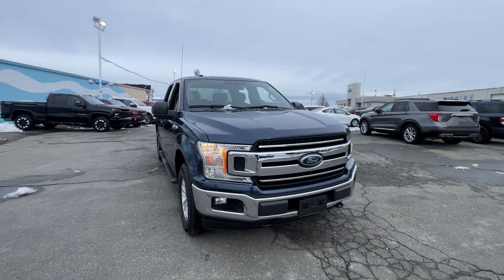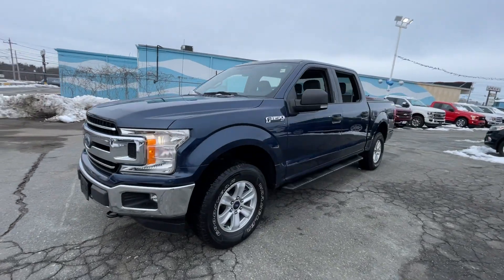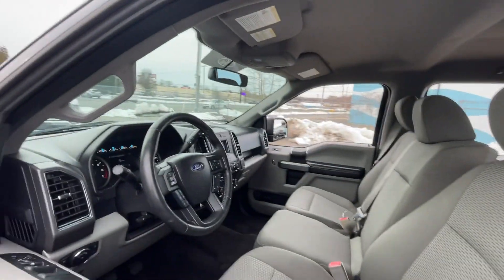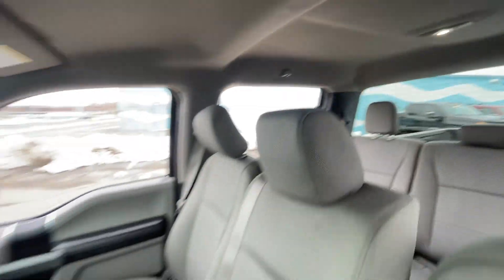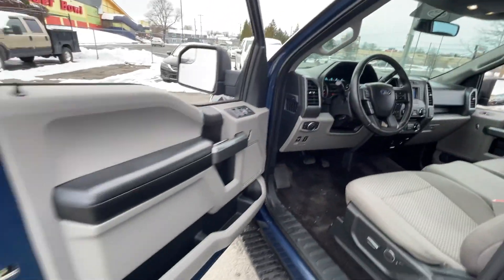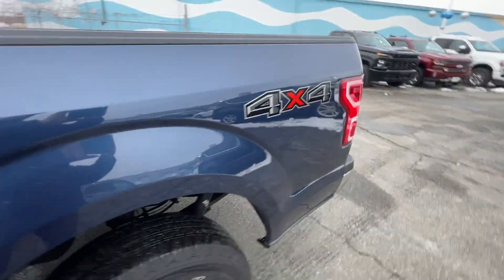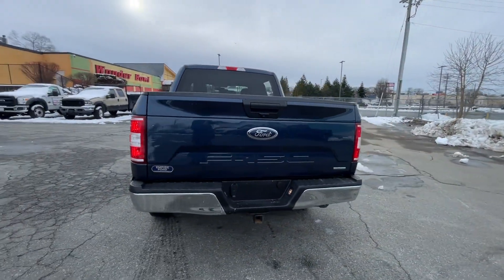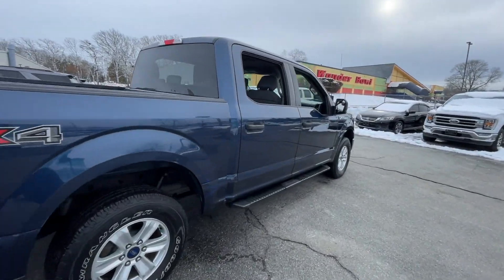2018 Ford F-150 XLT Fall River, New Bedford, Dartmouth, Fairhaven, Plymouth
Empire Ford Inc. is located at 292 William S Canning Blvd, Fall River, MA 02721 and can be reached by phone via . We are your top choice when it comes to New and Used Ford vehicles in Fall River, New Bedford, Dartmouth, Fairhaven, Plymouth, Massachusetts.

2018 Ford F-150 XLT 1FTEW1EP5JFC75278 Video

With our large Pre-Owned Inventory, we have the car, truck or SUV you’re looking for!

All our Pre-Owned vehicles must go through a strict evaluation and meet our premium manufacturing standards to earn the Certified title. You can find even more information on our Certified Ford Inventory

Want to take a look at our current Used Inventory Specials? Find a great model to take home at a special price

Thank you for considering Empire Ford Inc. as your premier Massachusetts Ford dealer. We look forward to helping you with all your used car needs and hope to see you soon!